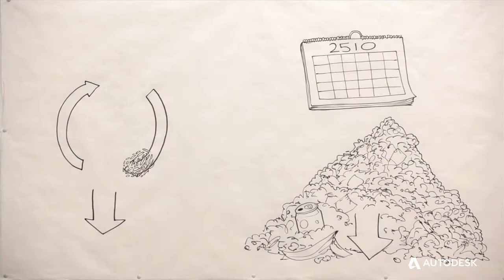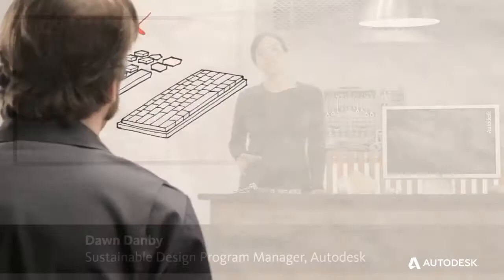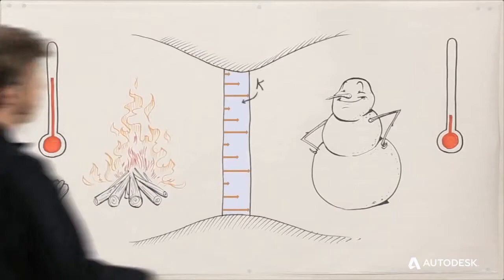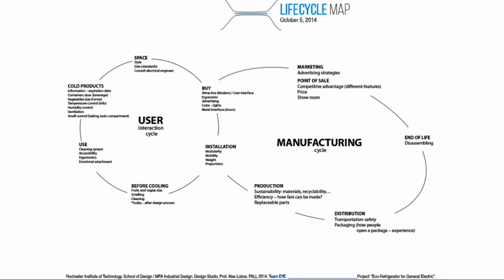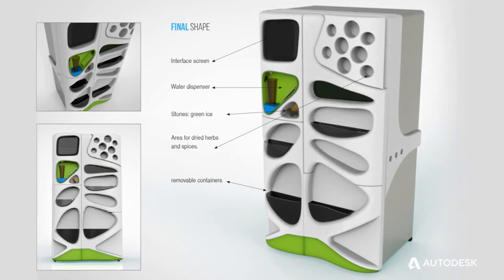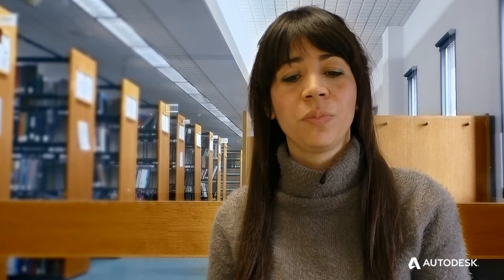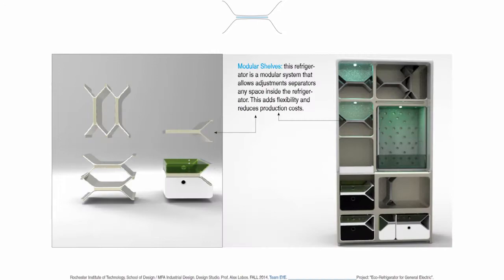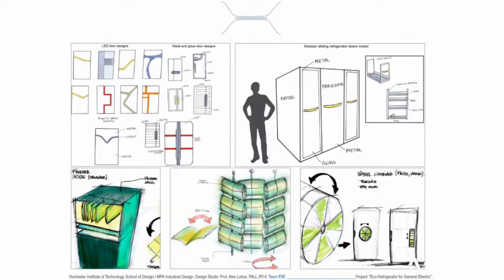Product Sustainable Design Student Success Story, Yolegmma Marquez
Yolegmma uses Sustainability Workshop product design content and Fusion 360 and applies to her student project of an eco-refrigerator.  Using product lifecycle, disassembly and recycling helps to influence user behaviour and reduce energy consumption.  Yolegmma is proud to use her sustainable design knowledge to help her local community as well as the environment.